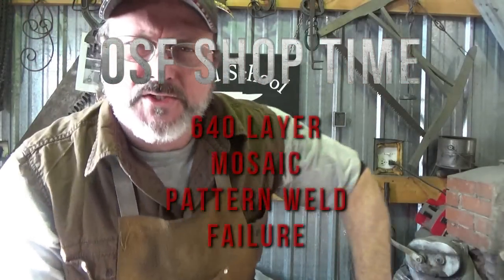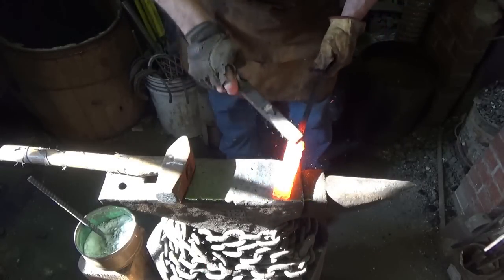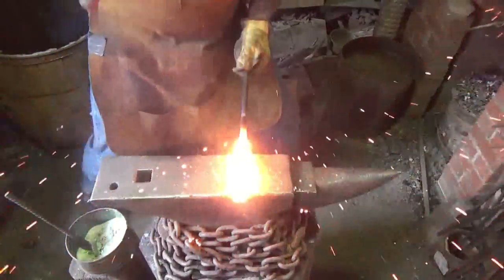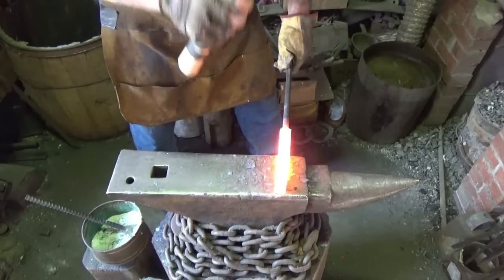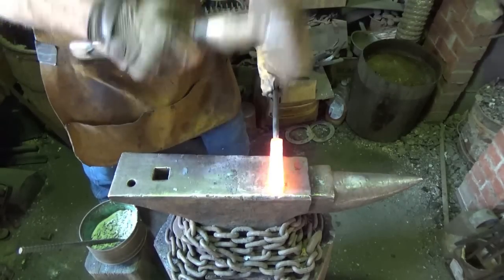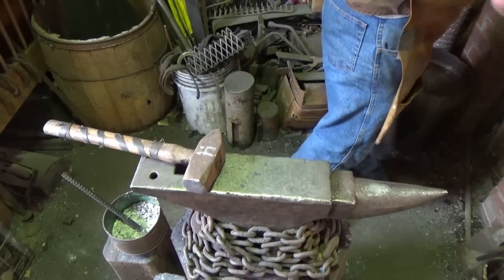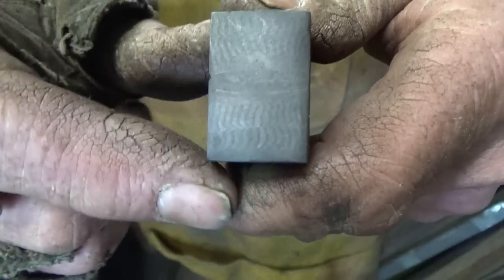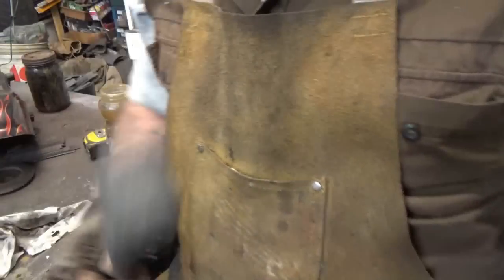OSF Shop Time - A Bad Day At The Shop - 640 Layer Mosaic Forge Welding Pattern Failure Part 1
Failure Alert! Please do not watch if you are emotional... 4 or 5 hours of work... a dream yet achieved goes down in a cubed failure! lol... enjoy!